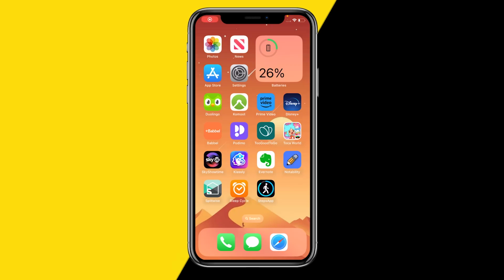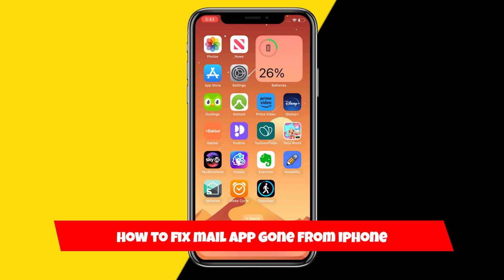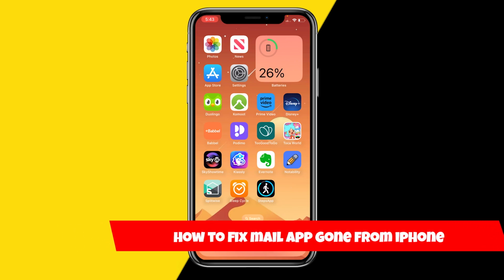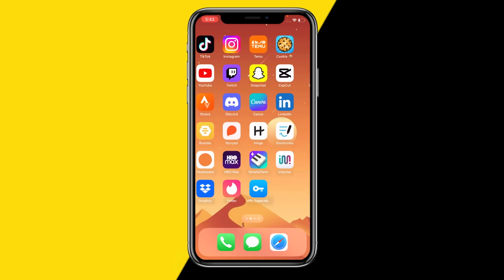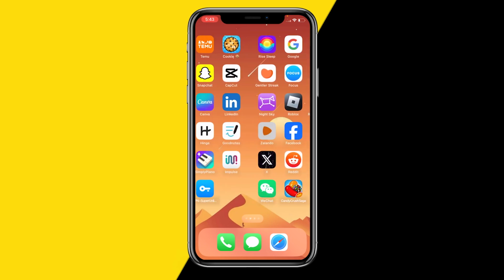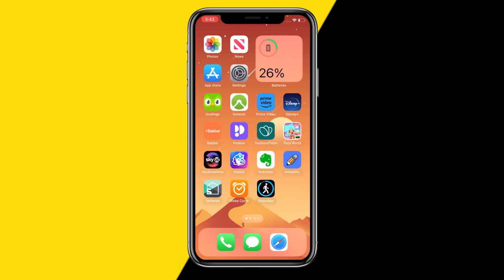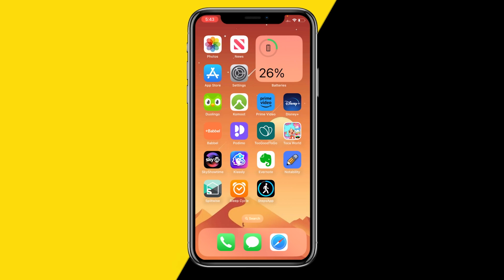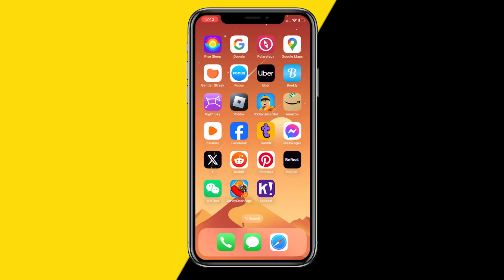How To Fix Mail App Gone On iPhone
How To Fix Mail App Gone On iPhone - Full Tutorial

👉 In this video we are going to show you how you can fix if the Mail app is gone on your iPhone.